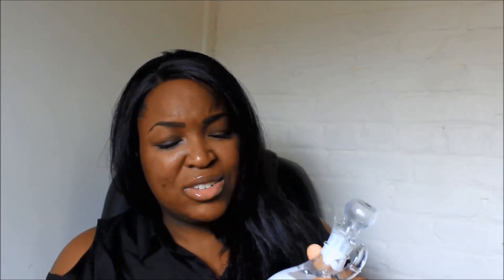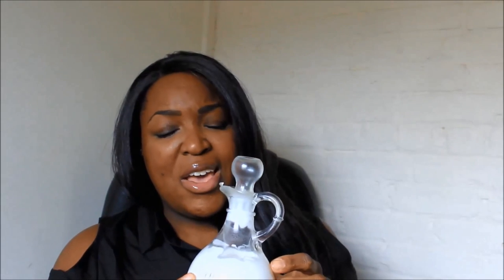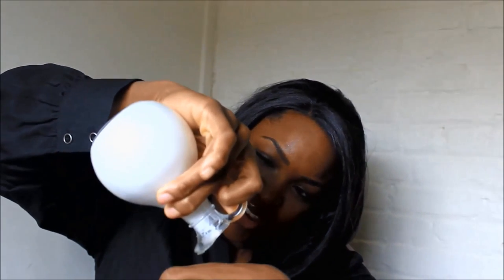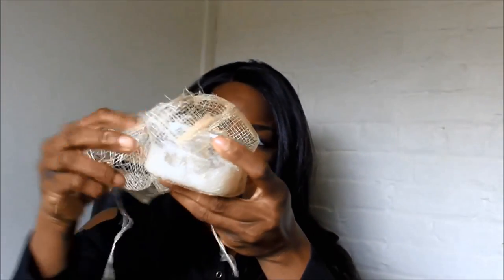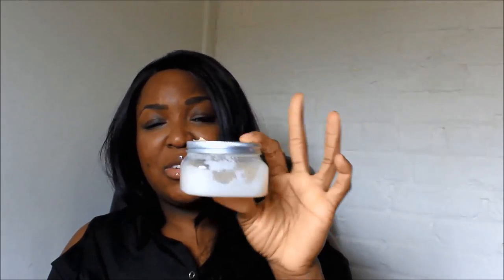FarmHouse Fresh Organic Skincare